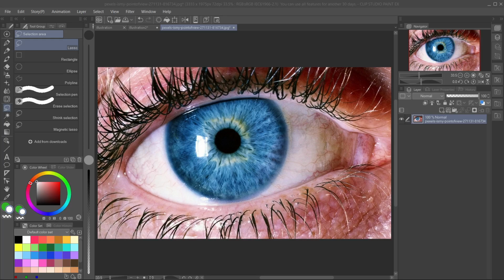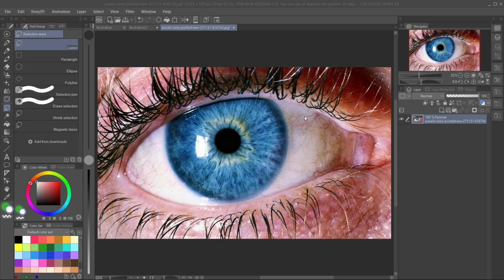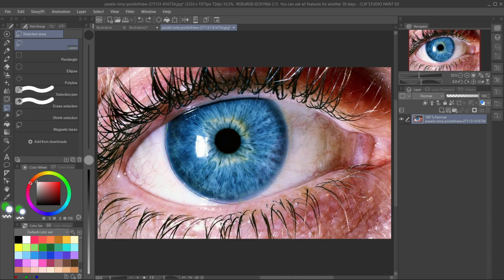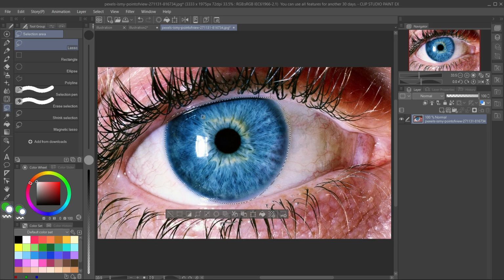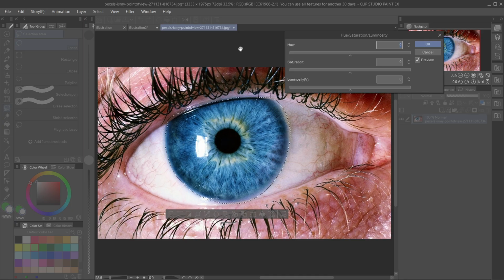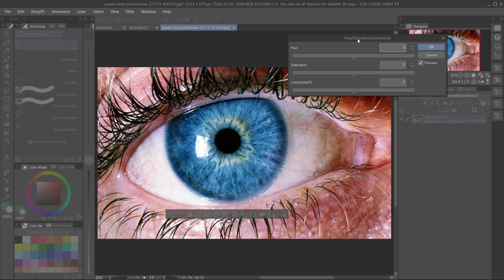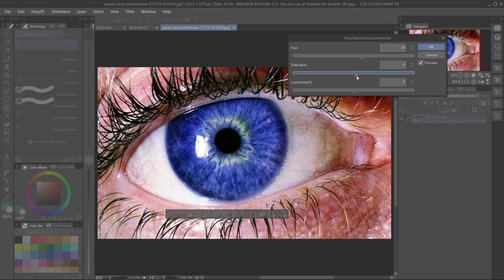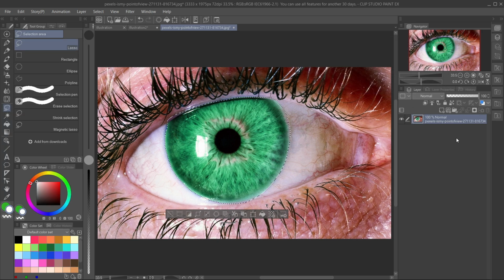How To CHANGE COLOR In Clip Studio Paint (QUICK & EASY) 2026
In this video, I'll show you how to change color in clip studio paint. This is a full guide on how to modify and customize colors in your artwork using clip studio paint in 2026. In case you've been trying to adjust colors in your projects, this is the video you need to see!